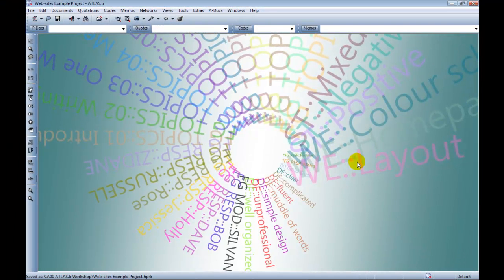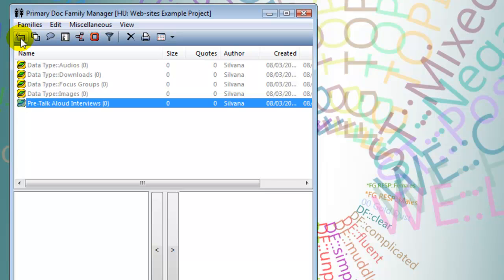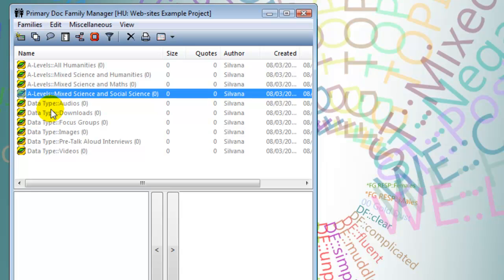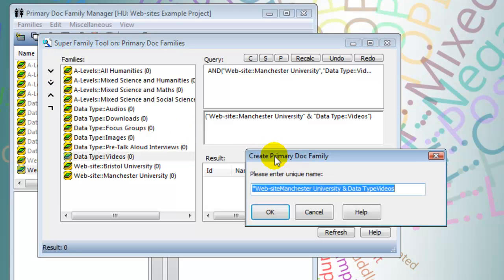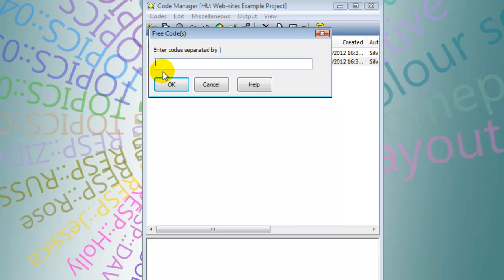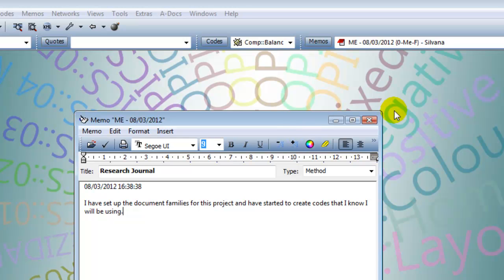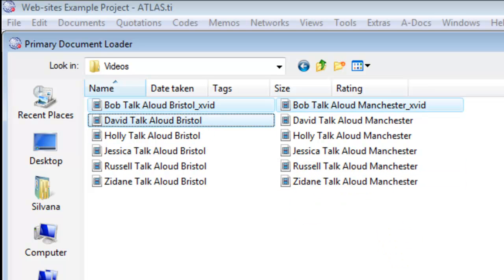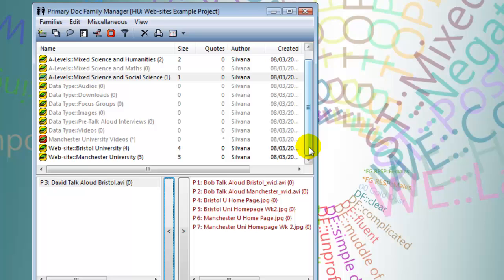ATLAS.ti 6 Set up 2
Describes how to create document families, create codes, create memos, assign data to project and assign data to document families